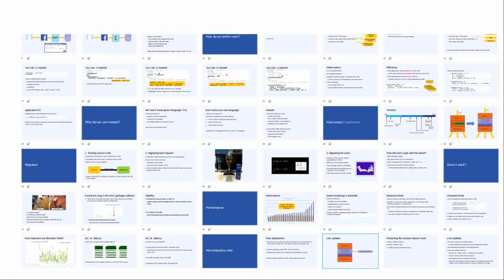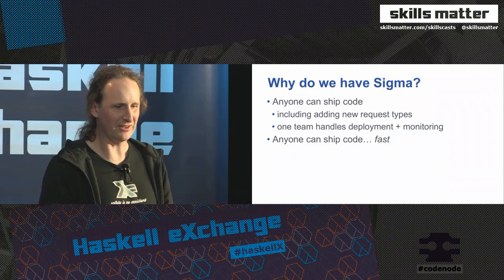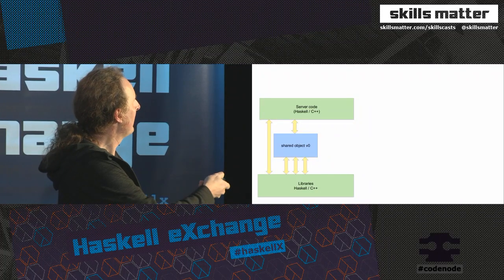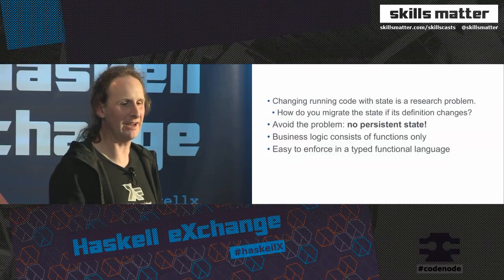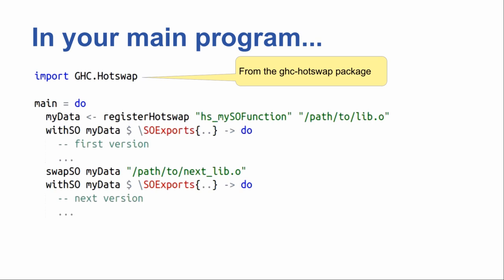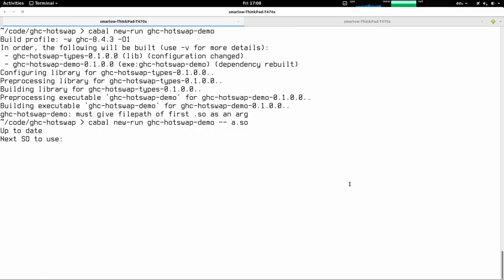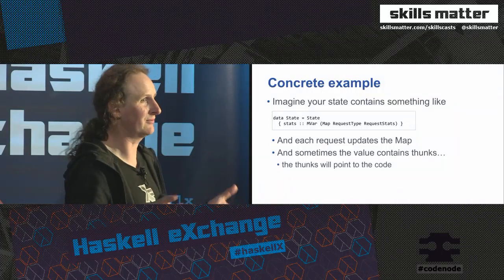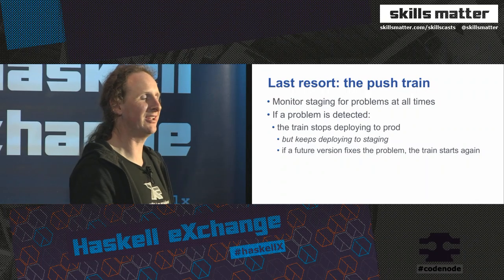Simon Marlow - How to Ship Your Haskell Code Hundreds of Times a Day (HaskellX 2018 Keynote)